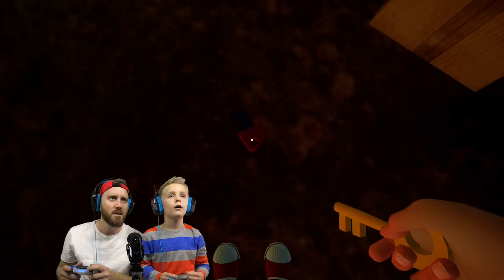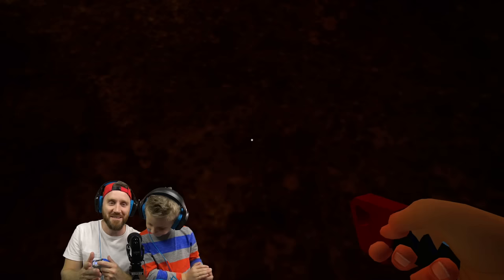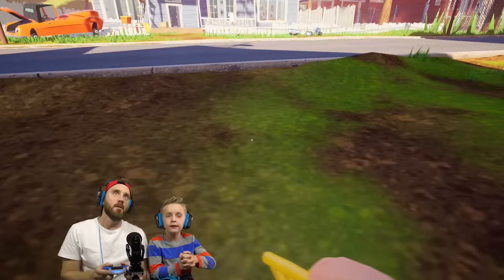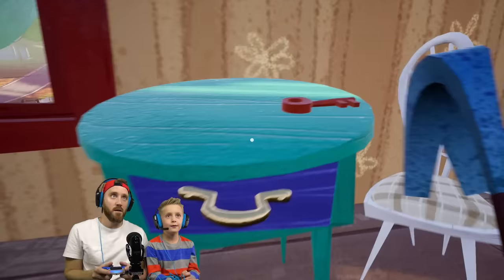Hello Neighbor Using YOUR COMMENTS! | K-City GAMING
What's up K-City Gamers! This is Hello Neighbor Using YOUR COMMENTS! We make it to the Neighbor's Super Creepy Basement, and we need your help getting out! | K-City GAMING